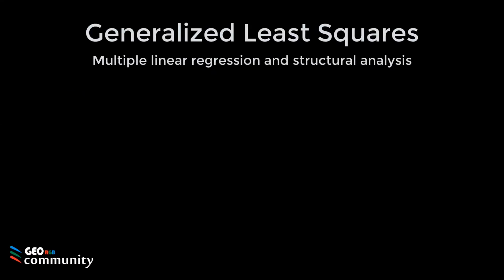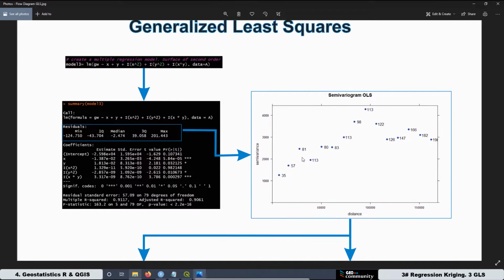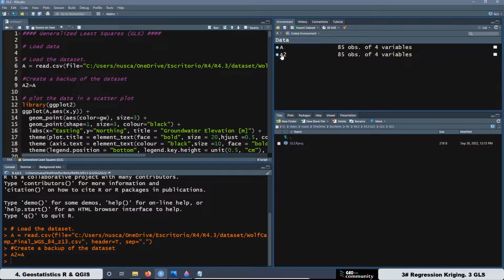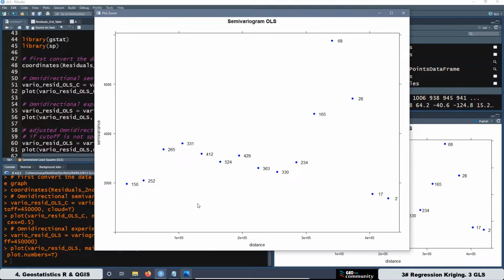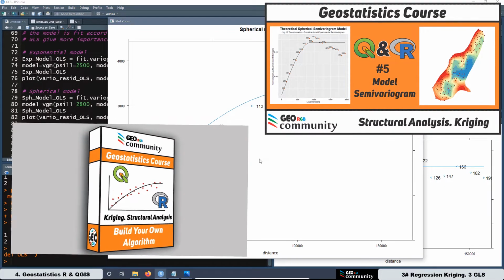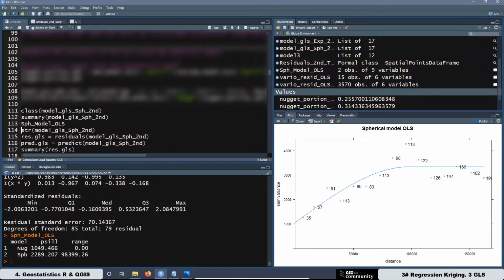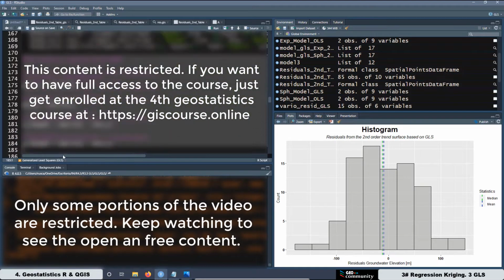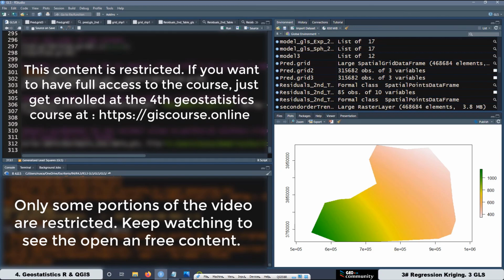Generalized Least Squares. Regression Kriging. #3 Linear regression and structural analysis model.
In this  lesson you will learn how to create a model based on generalized least squares. I will provide you the tools and the knowledge in order to complete successfully a generalized least squares model when dealing with data that shows spatial autocorrelation. Also we are going to compare the results from the ordinary least squares with the results from generalized least squares.  At the end, you are going to see how to interpolate the trend surface with the predicted values from the generalized least squares and how to export the raster file to QGIS. Our goal is to complete a regression kriging model with the trend surface and the ordinary kriging from the residuals.

This is the third lesson of the 4th geostatistics Course. Kriging and cokriging interpolation and mapping.

In this lesson is about regression kriging (RK). We are going to see how to create different deterministic models, focusing on:
Ordinary Least Square (OLS)
Generalized Least Square (GLS)
Generalized Additive models (GAM)
Thin-Plate Spline Interpolation (TPS)

The goal is to create interpolated trend surfaces with the fitted values associated to the different models, and the ordinary kriging with the residual values. At the end we are going to export all the models to QGIS to get the final Regression Kriging interpolated map.